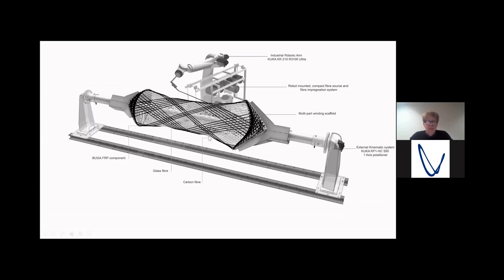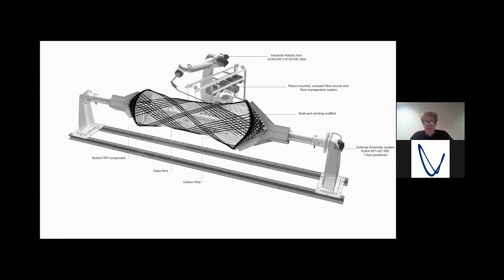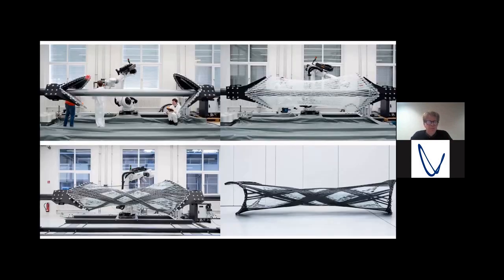The Digital Fabrication of the BUGA Fibre Pavilion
Prof Jan Knippers (head of the Institute for Building Structures and Structural Design at the University of Stuttgart) talks to us about the digital fabrication of the BUGA Fibre Pavilion.